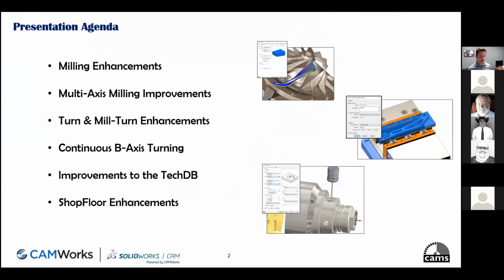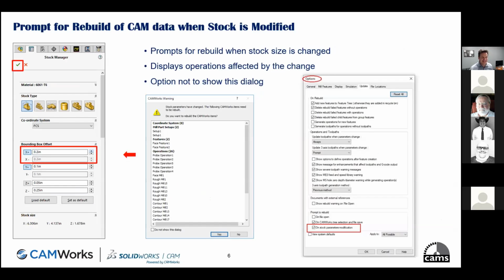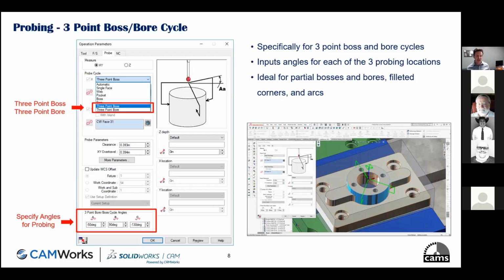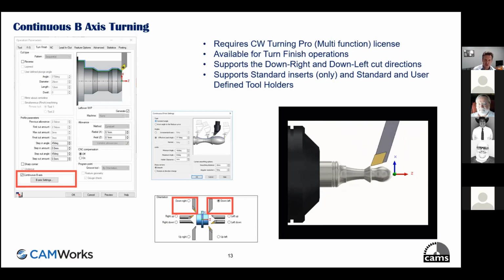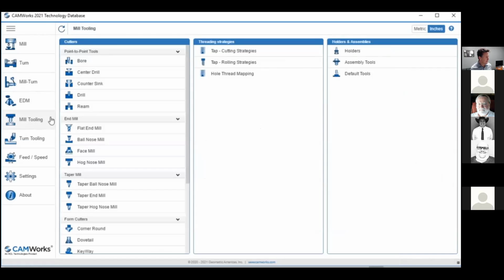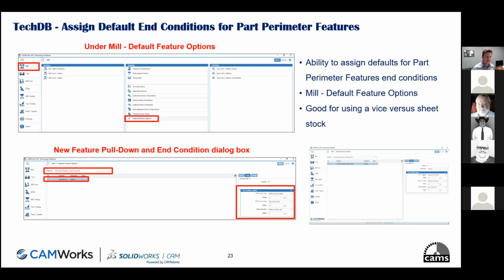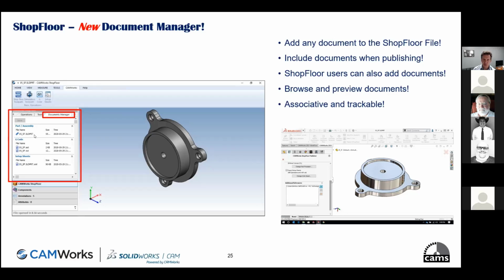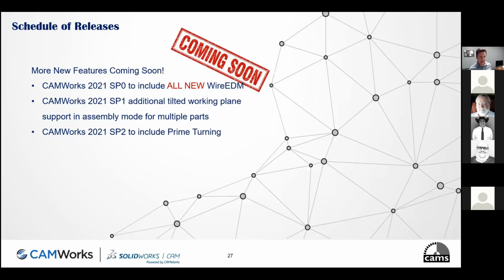CAMWorks What's New webinar 11-12-2020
Learn from Brian and Jeff about the new features of CAMWorks 2021